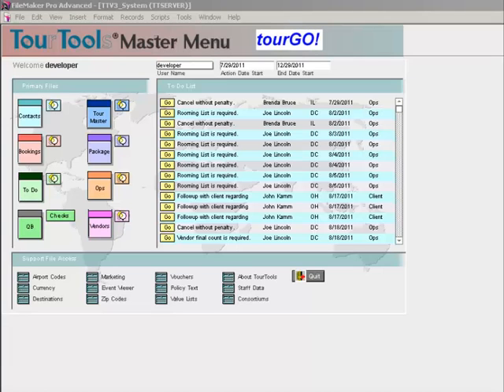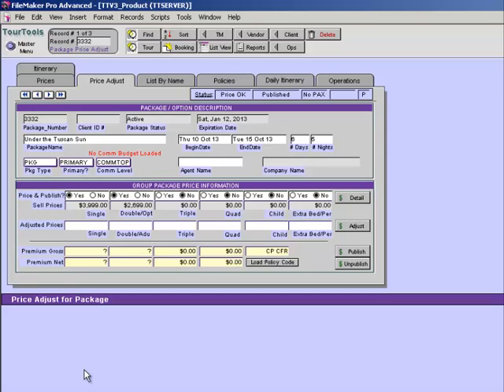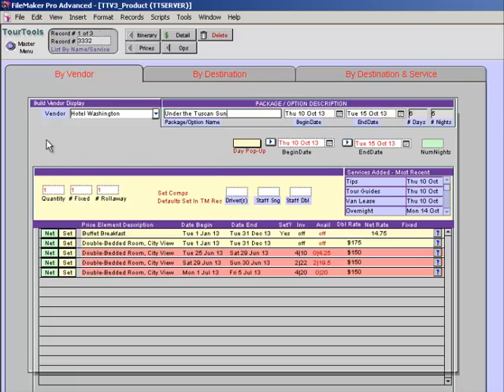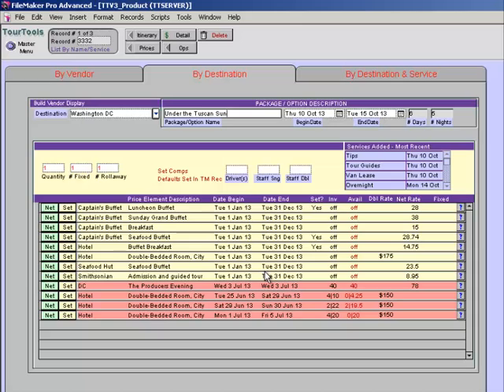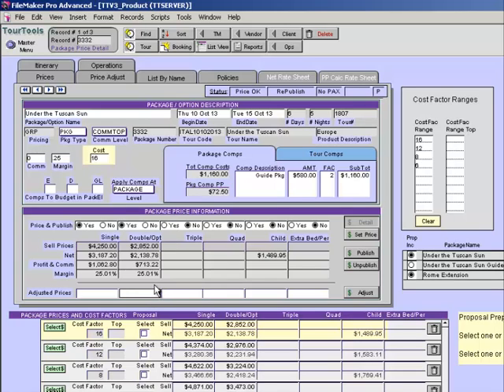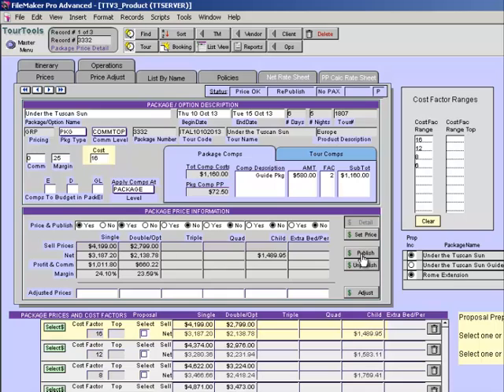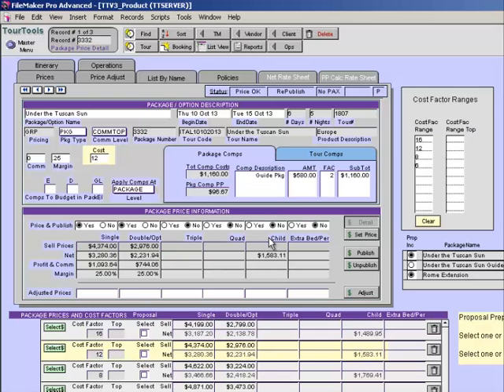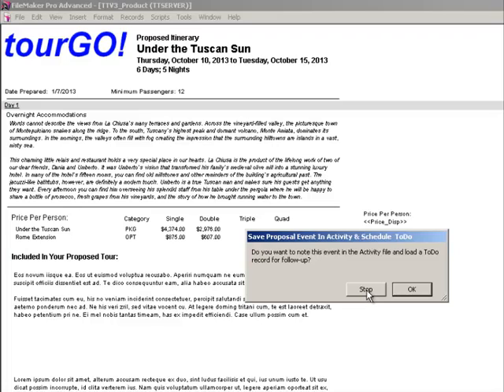Overview Of TourTools® Package Functionality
Utilizing the TourTools® Package module functionality, the tour operator can create any number of products or itineraries to sell as a tour departure.